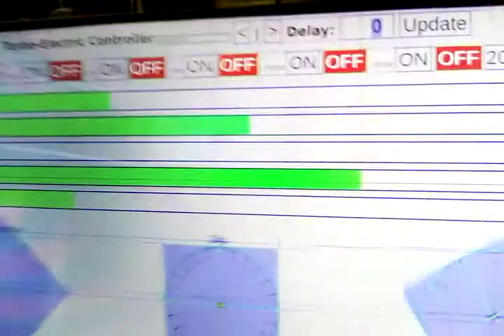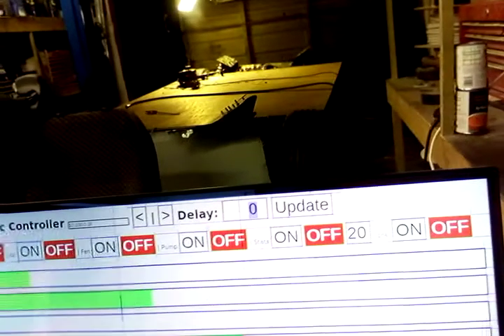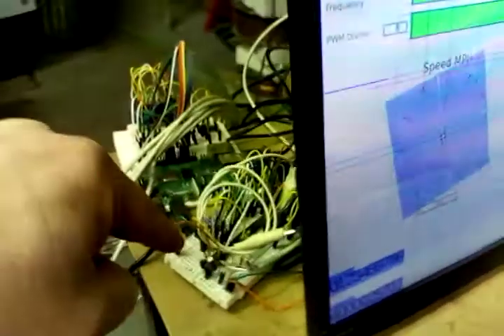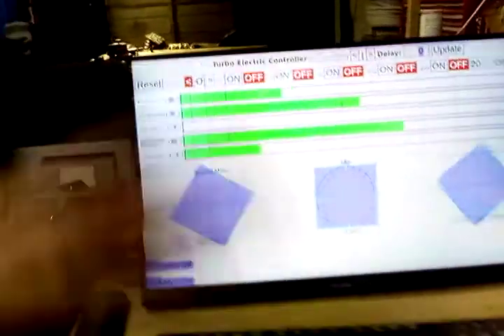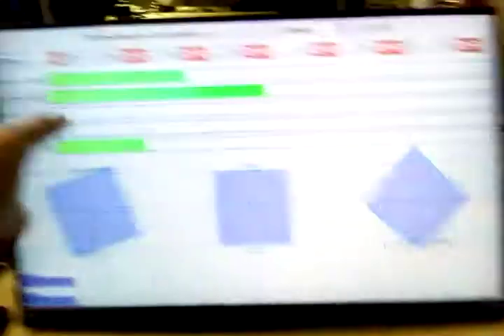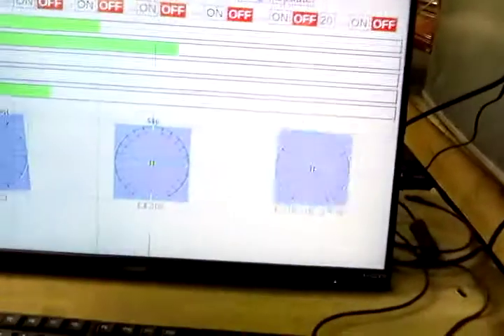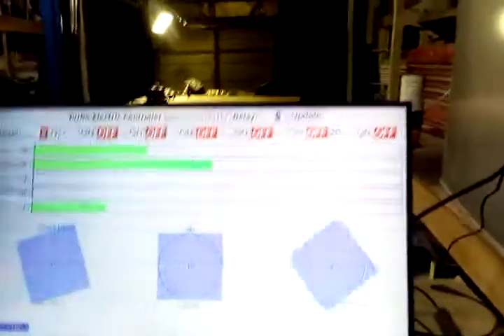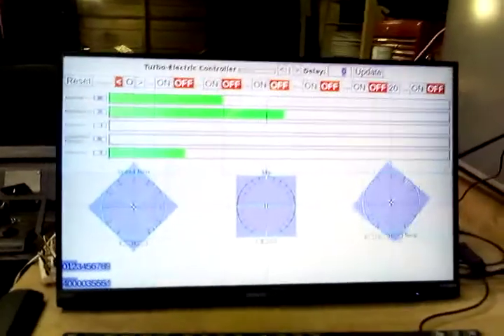Raspberry Pi Touchscreen Engine Diagnostic Written in OpenGL